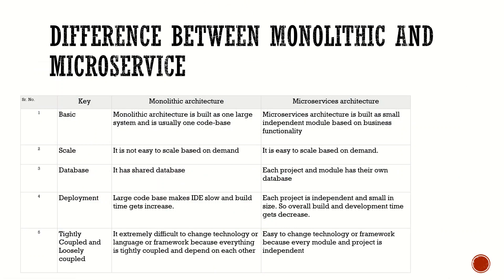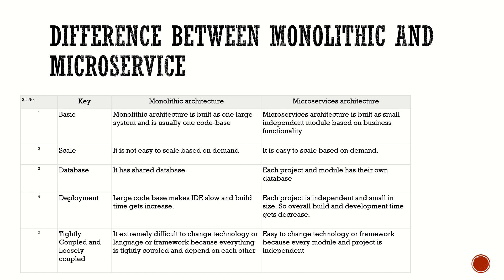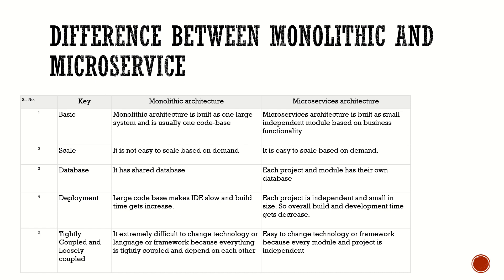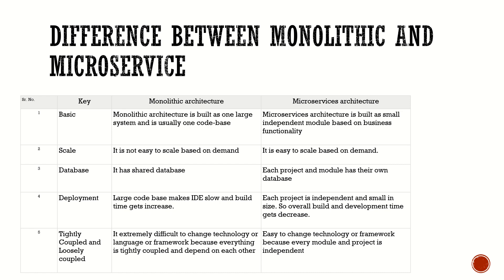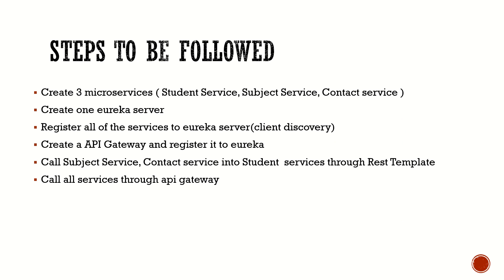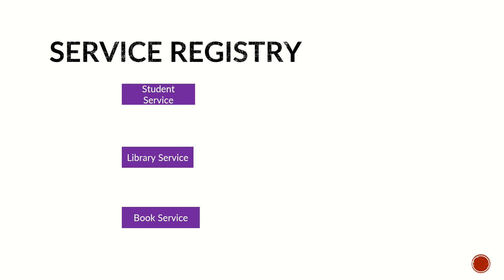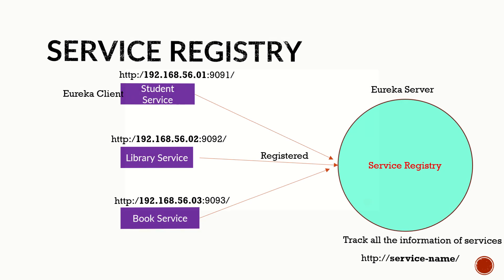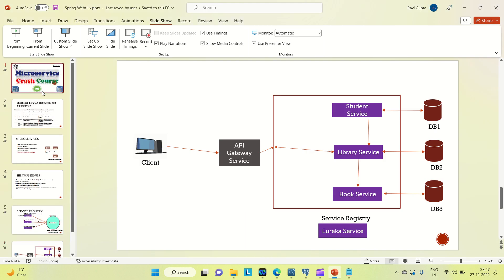Microservice Development in Spring Boot | Introduction to microservice |L-1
Microservices Series |@enggadda